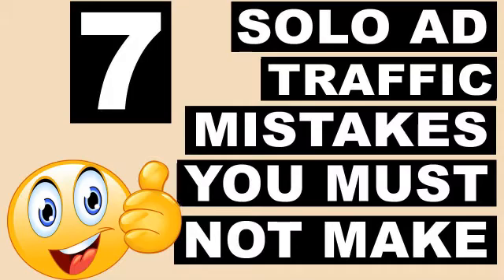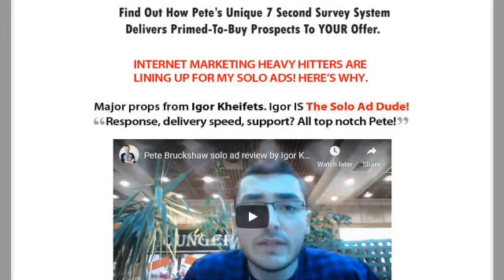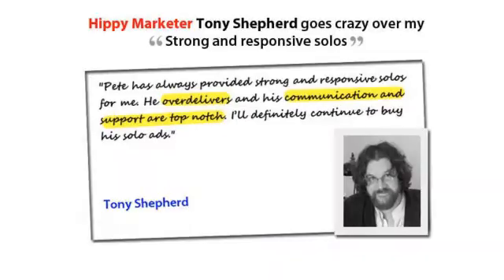How To Get Traffic To Your Website Fast In 2019